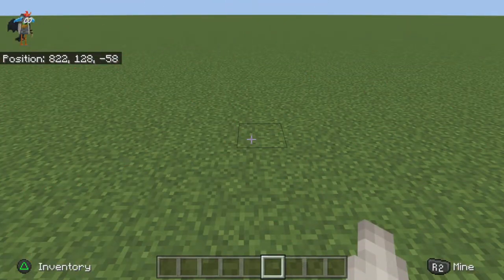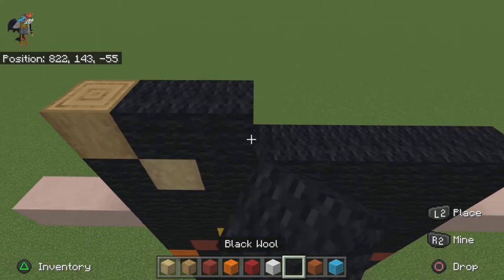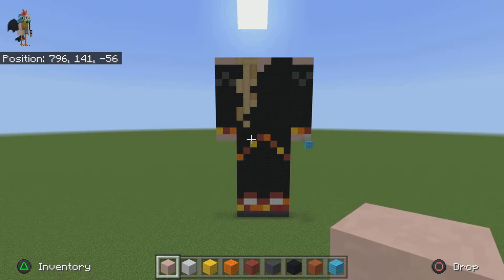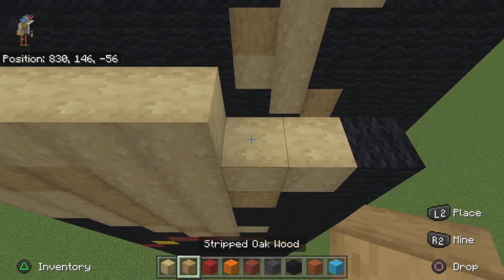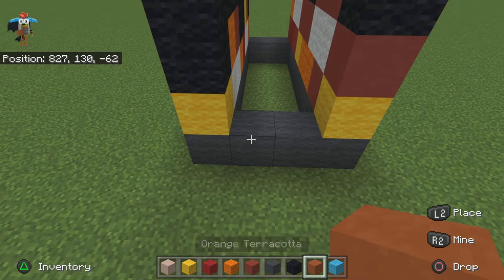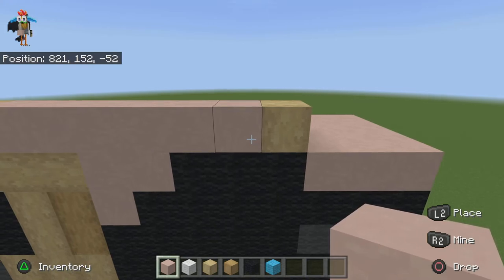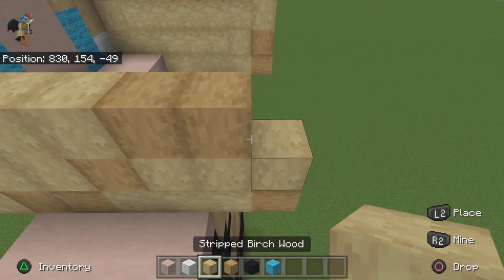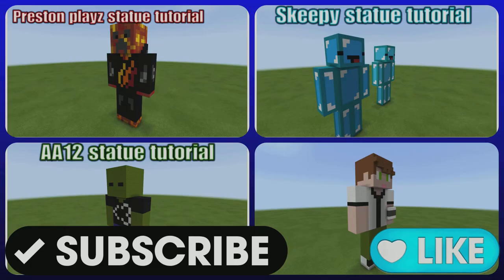Briannaplayz statue tutorual